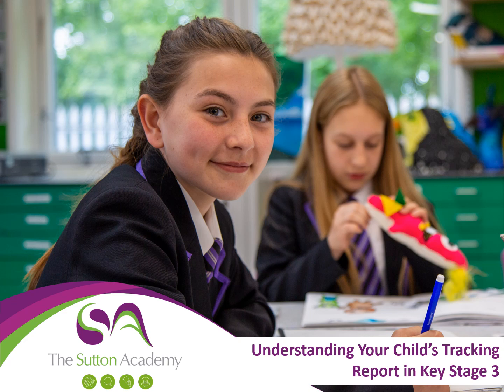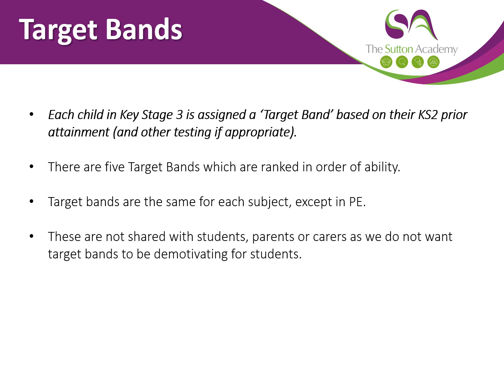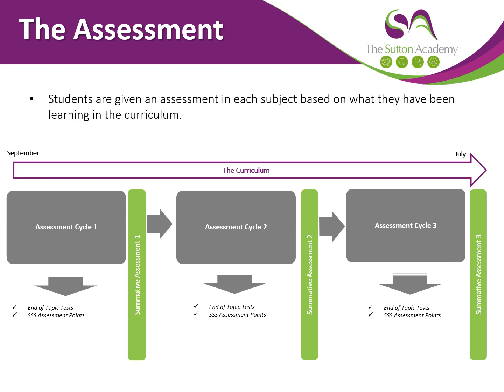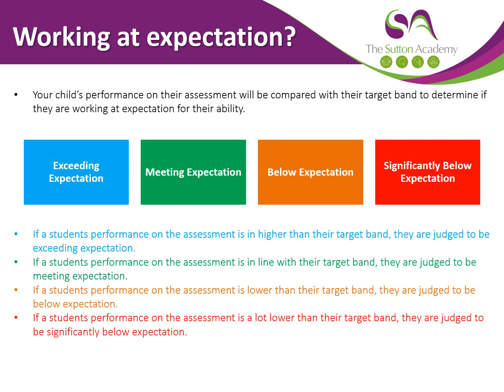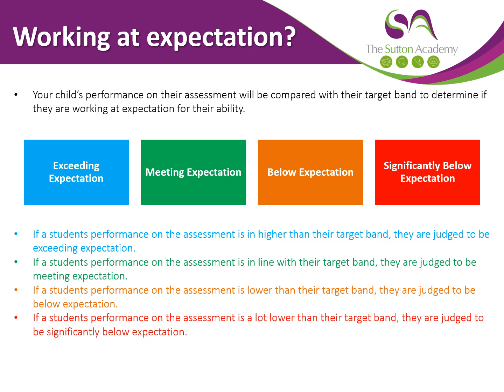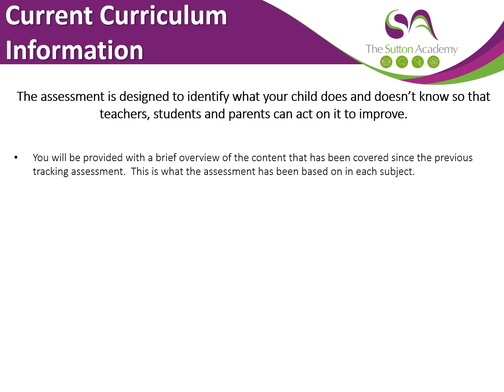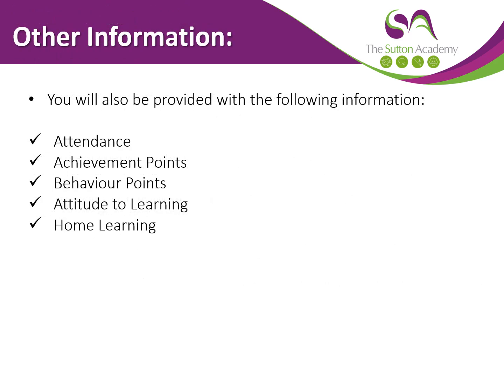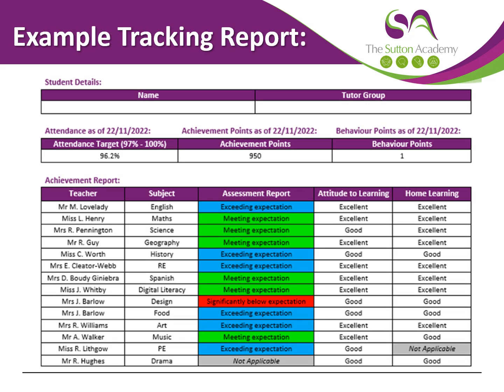How to understand your child's Tracking Report in Key Stage 3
Parents and Carers - Please watch this video for information on assessment in Key Stage 3 and how to understand your child's tracking report.